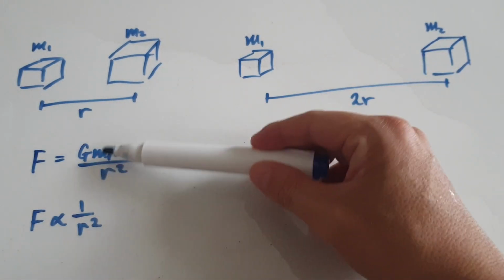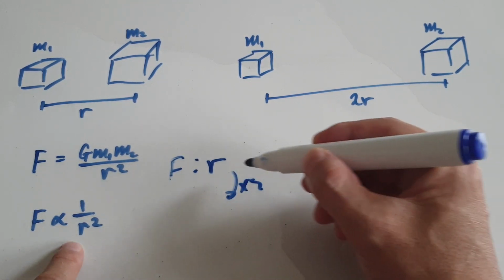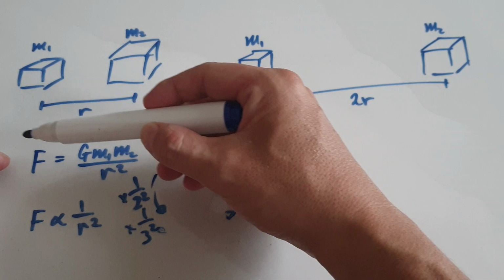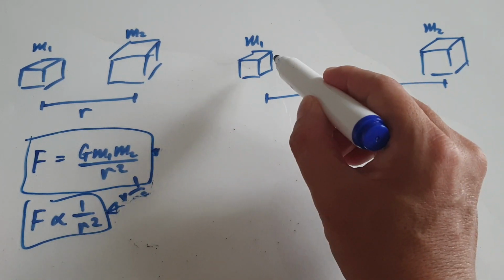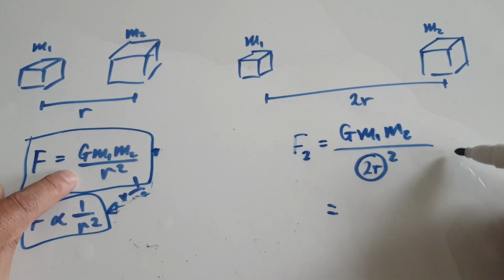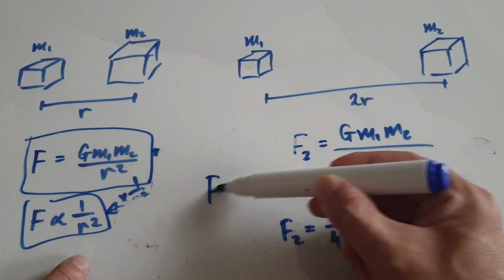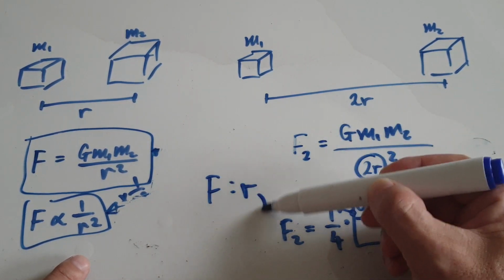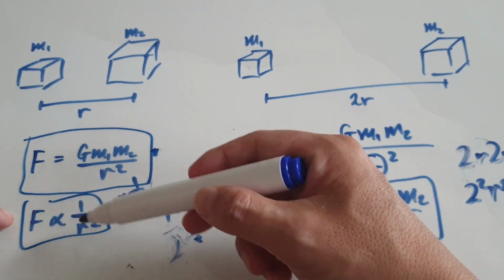Inversely Proportional to the Square.